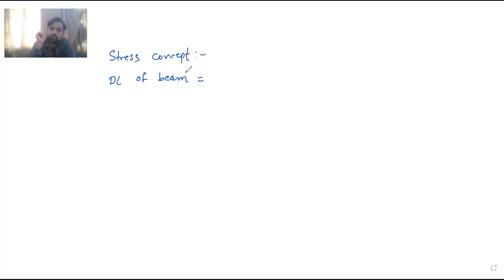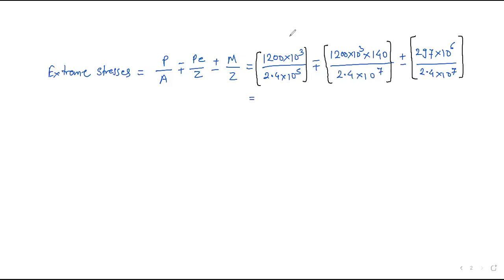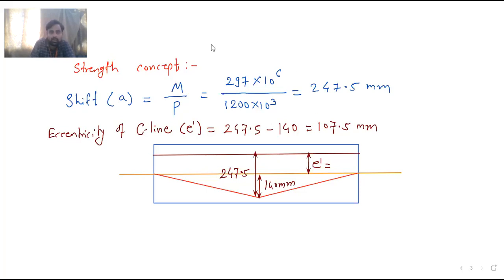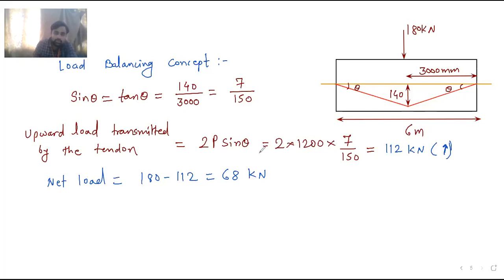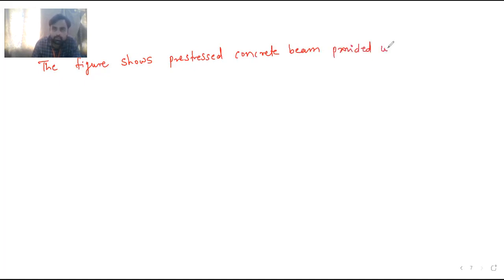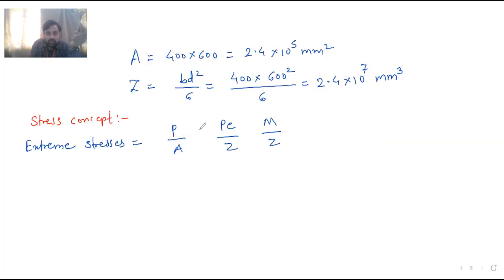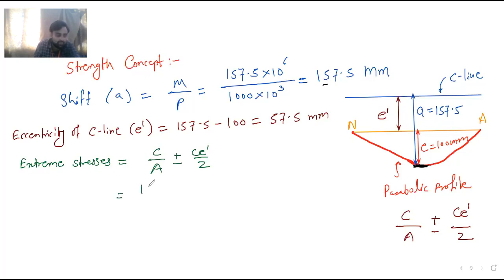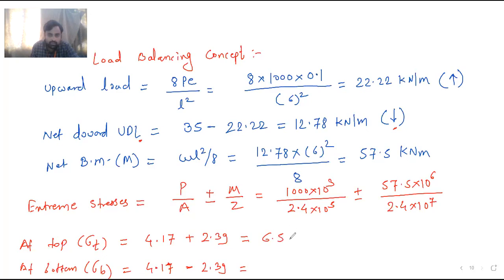Lecture-5 Unit-4 Cable Profile